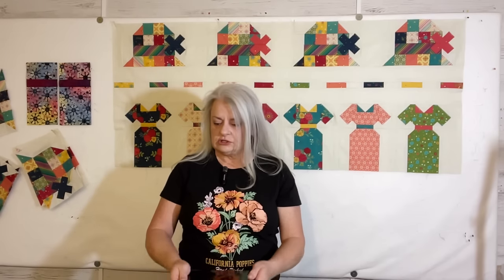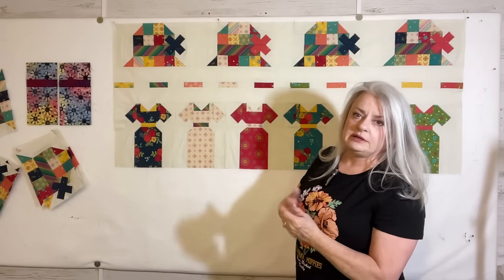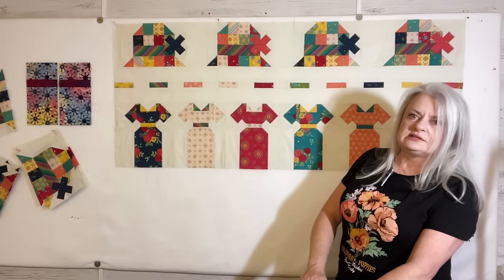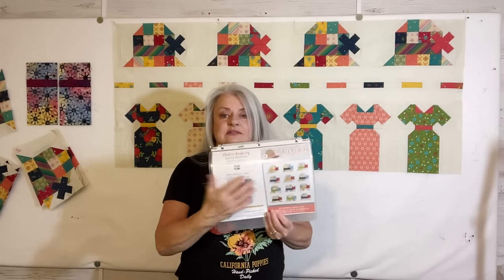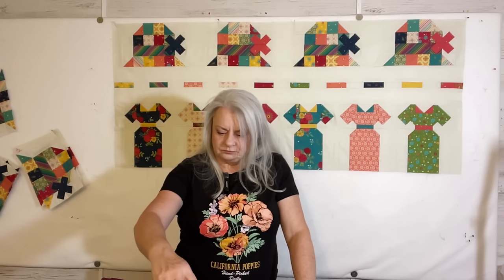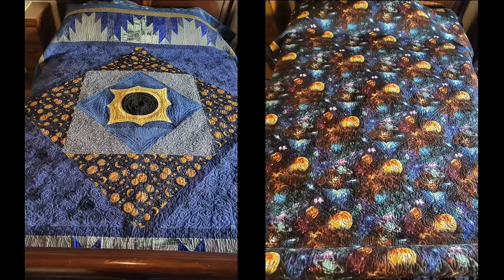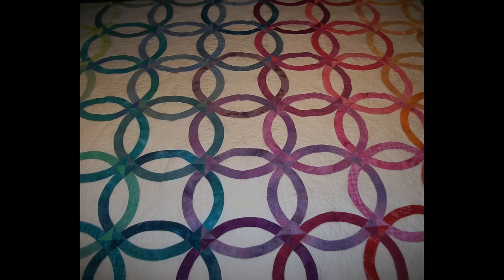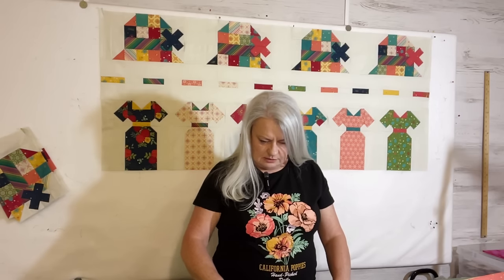Finish it Friday 3–22-24 | Haberdashery/Millie’s Dresses Fusion = Hazel’s Hat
Come into the She Shed to see what I’ve been doing this week. Did I finish anything? Also, check out what other quilters have submitted as finished items.

Mary the Longarmer:
BROKEN DISHES QUILTING CO.

RedBudQuiltCo's shop on Etsy

Panasonic Cordless Iron

GUIDELINES for Sending Photos for the Finish it Friday Videos:
- **No Holiday or Patriotic Items or items containing religious symbols***
- Brief Descriptions